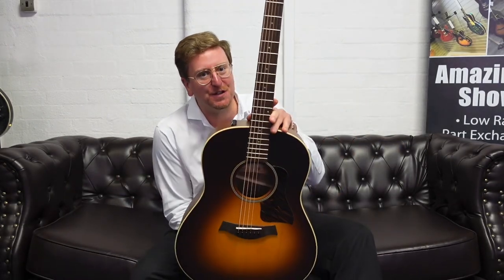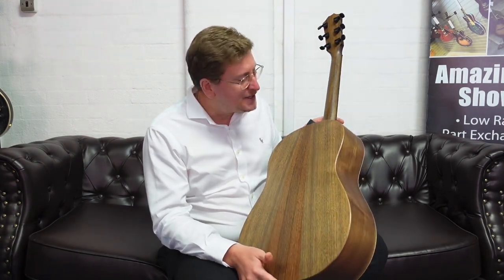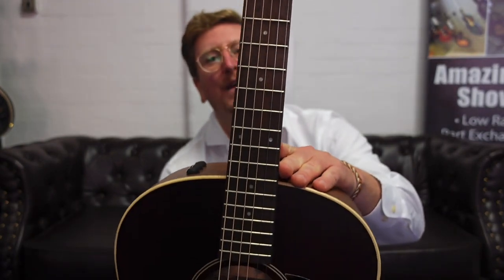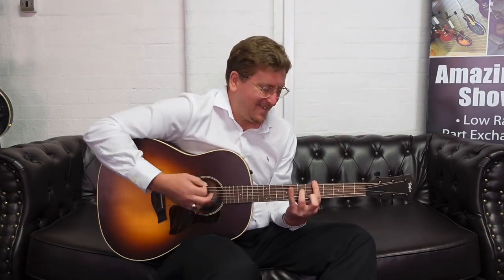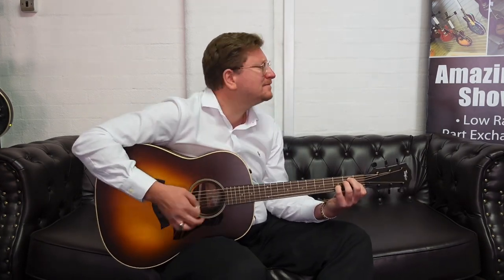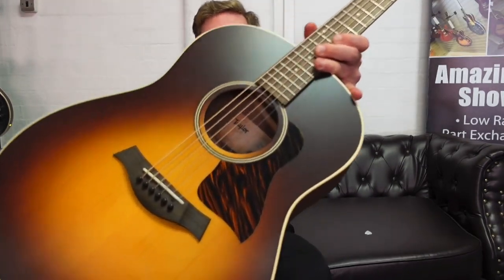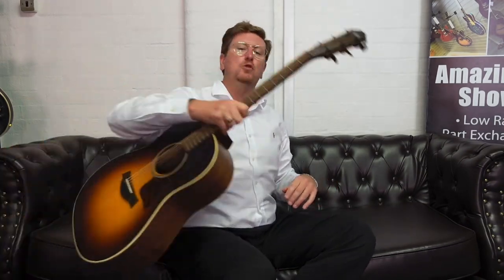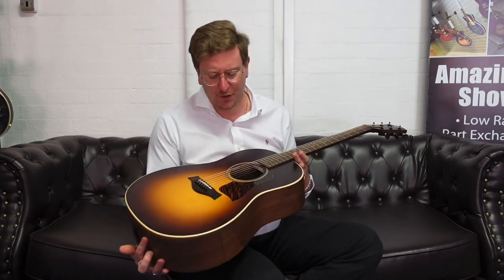Taylor AD17e Grand Pacific Electro Acoustic Guitar Sunburst - Rimmers Music Talk & Tones With James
Here we have James from Rimmers Music giving you a demonstration and talking you through a unique listed Taylor AD17e Grand Pacific Electro Acoustic Guitar Sunburst that is available to buy right now on the Rimmers Music website. Click on the link above and make this stunning guitar yours today.

We are very proud at Rimmers Music to not only sell Taylor guitars but to also photograph each one individually so that the exact guitar you are browsing is the one that will be dispatched to you.